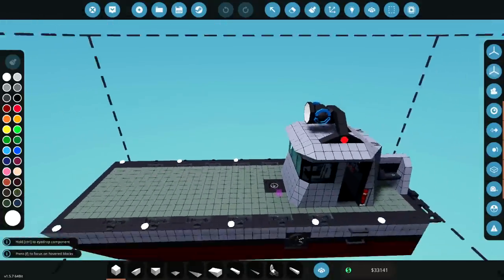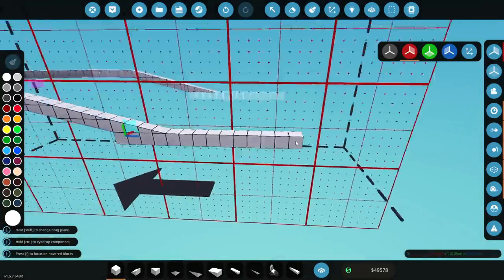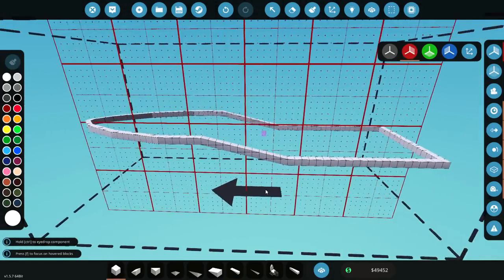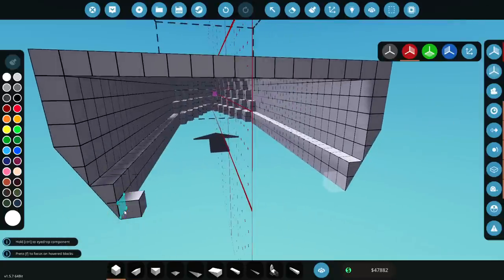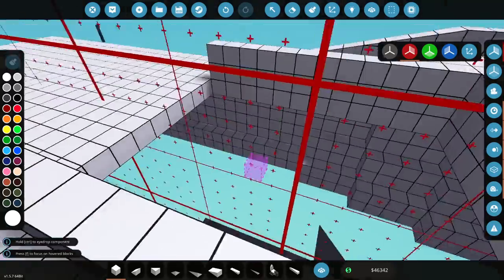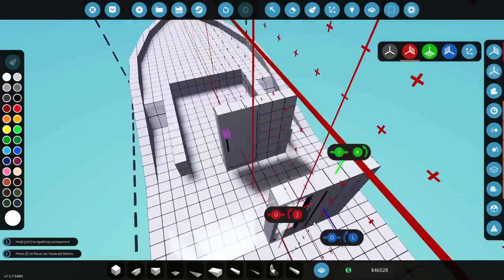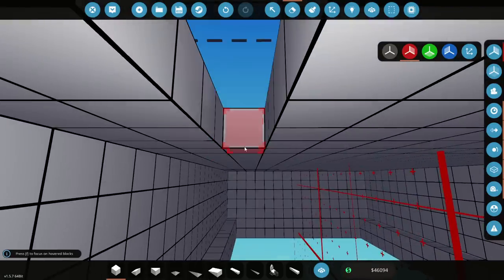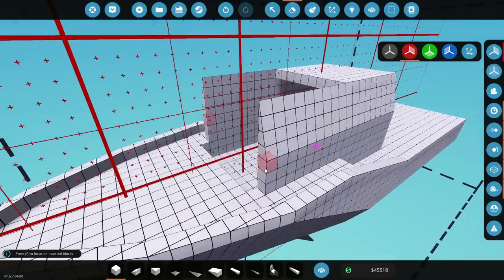NEW Starter Island BOAT! - EP6 - Hardcore Stormworks Career Mode Gameplay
Join @FranticMatty as he starts to build a new hull for a new starter island boat. Hopefully you guys like the way this is going. This hull looks pretty good abtually.